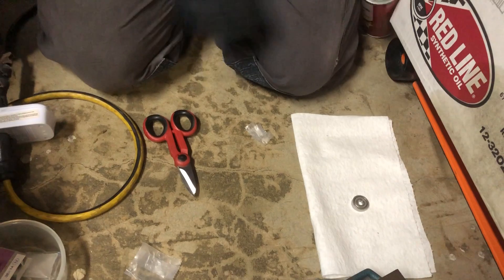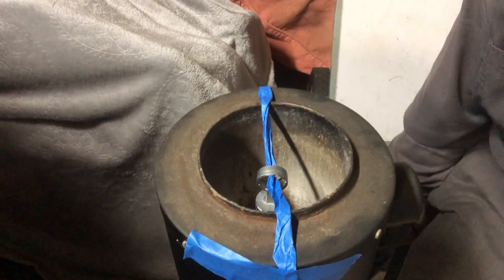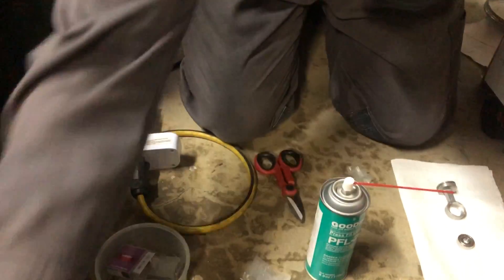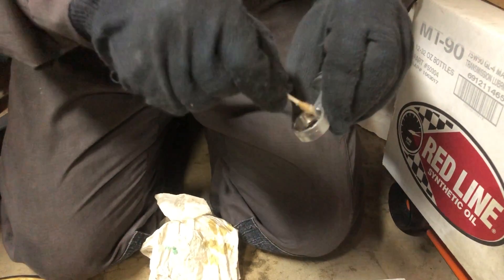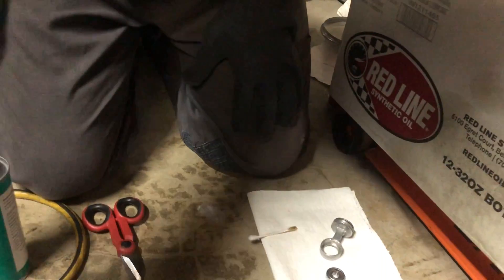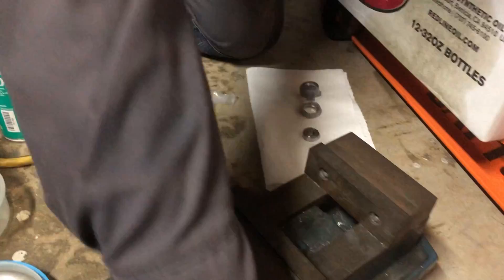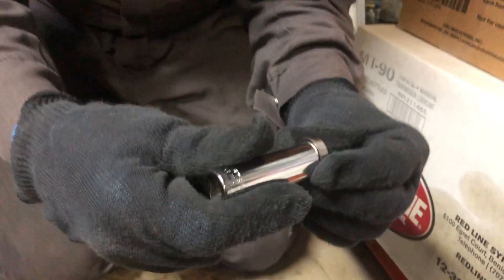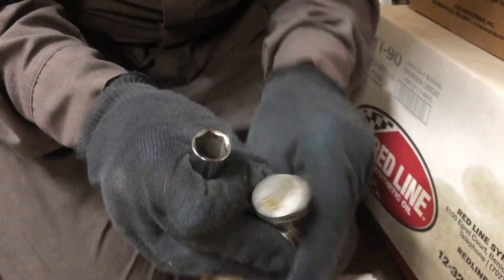Central Pneumatic 3-gal. air compressor rebuild (Part 2/5) -- installing the piston bearing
How to install a bearing into the big-end of a piston of a three-gallon oilless pancake air compressor from Harbor Freight (item 60637).

I removed the factory lube from the outer race of the bearing to provide an oil-free surface to which the sleeve retainer could adhere.  I also lubricated the inner surfaces of the piston big-end on both sides of the two locations where I placed the sleeve retainer to avoid galling the surface of the bore.  I used sleeve retainer out of the abundance of caution.  If you decide not to use sleeve retainer, just lubricate the inner surface of the bore with press-fit lubricant and don't remove the factory lube from the outside surface of the bearing race.

Press-fit lubricant: Goodson PFL-200
Sleeve retainer: Loctite 640

repair
compresor de aire de 3 galones
como reparar cabezal de compresor de aire
teardown
disassembly